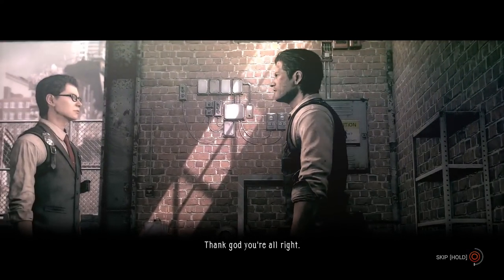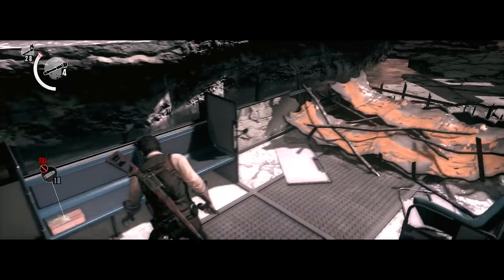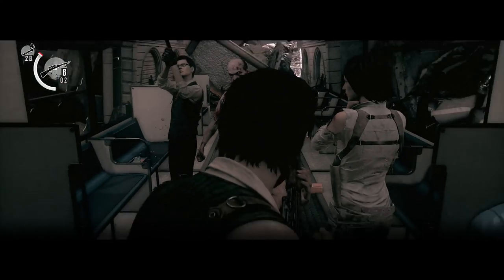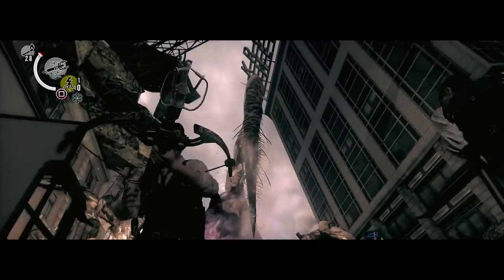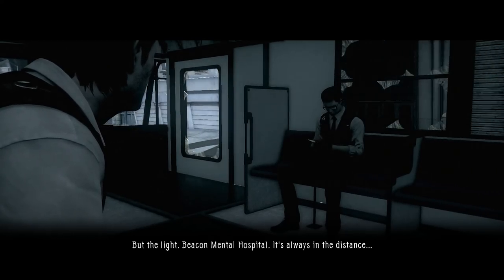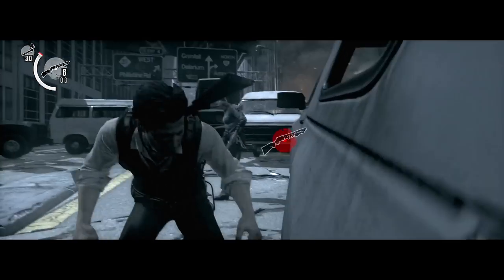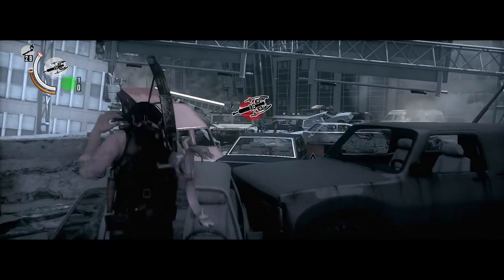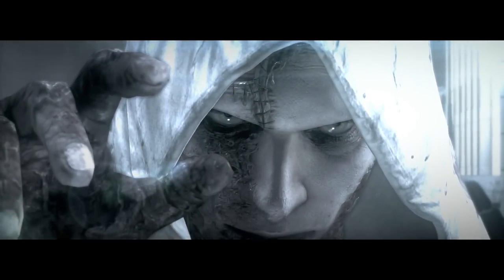The Evil Within AKUMU Walkthrough Chapter 12: The Ride No Deaths/All Collectibles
Collectibles:
1) 12:50

This let's play walkthrough is a no damage walkthrough played in AKUMU Difficulty which includes all the collectibles in the game: Personal Documents, Documents, Map Fragments, Newspapers, Missing Person Posters, Audio Tapes and Morgue Lockers.

Difficulty: AKUMU

The Evil Within (known as Psycho Break in Japan) is a 2014 action adventure video game developed by Tango Gameworks and released by Bethesda Softworks for the PlayStation 3, PlayStation 4, Xbox 360 and Xbox One video game consoles and Microsoft Windows.

While investigating the scene of a gruesome mass murder, Detective Sebastian Castellanos and his partners encounter a mysterious and powerful force. After seeing the slaughter of his fellow officers, Sebastian is ambushed and knocked unconscious. When he awakens, he finds himself in a deranged world where hideous creatures wander among the dead. Facing unimaginable terror, and fighting for survival, Sebastian embarks on a frightening journey to unravel what is behind this evil force.

The main character of The Evil Within, whom the player controls, is veteran police detective Sebastian Castellanos (voiced by Anson Mount). He is aided by his colleagues Julie "Kid" Kidman (Jennifer Carpenter) and Joseph Oda (Yuri Lowenthal) in confronting the invincible apparition Ruvik (Jackie Earle Haley).

The Evil Within Chapters include: An Emergency Call, Remnants, Claws of the Horde, The Patient, Losing Grip on Ourselves.